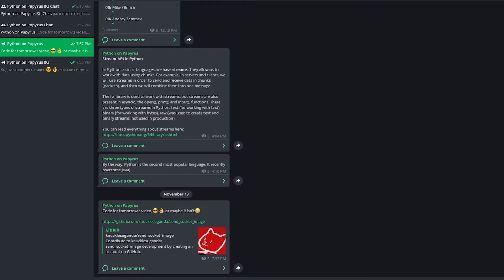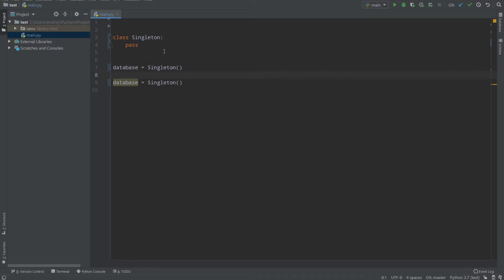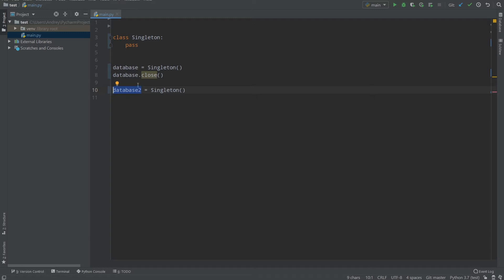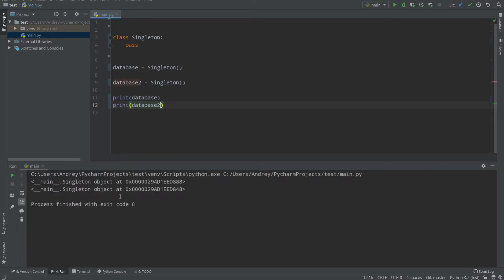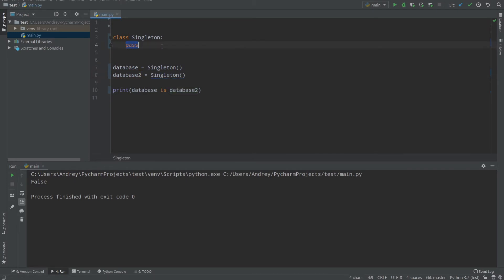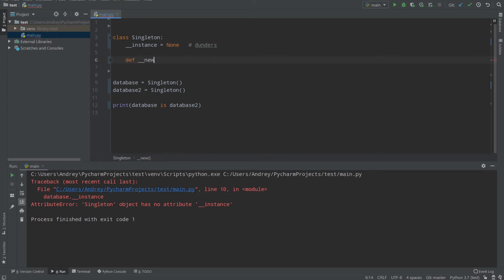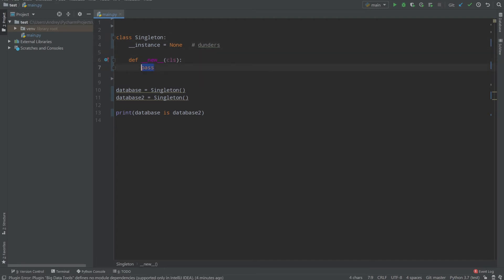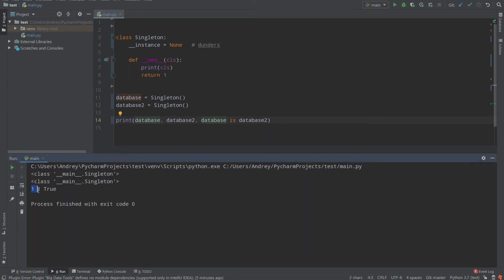SINGLETON DESIGN PATTERN | Python